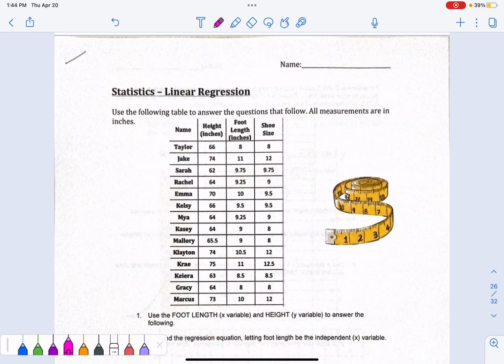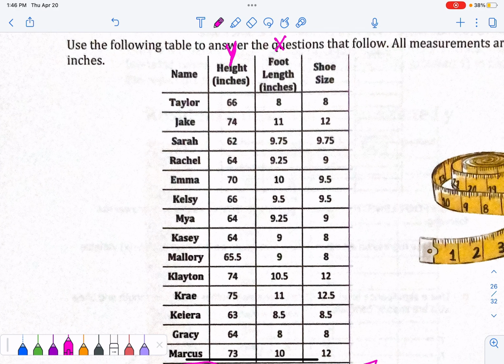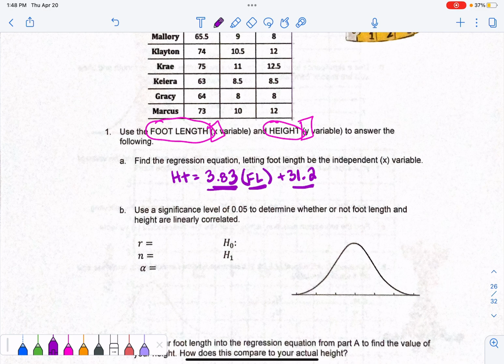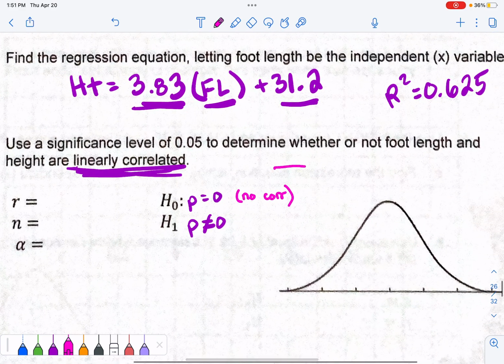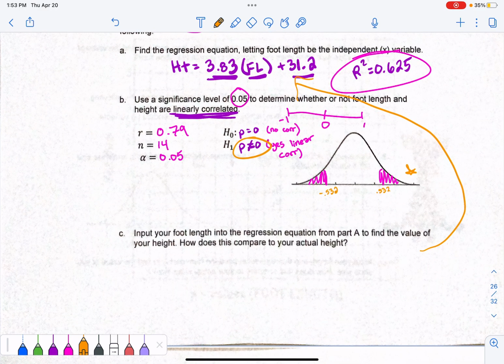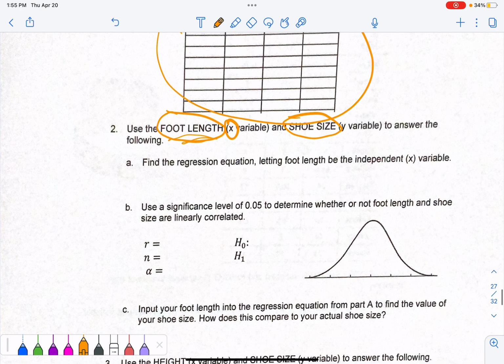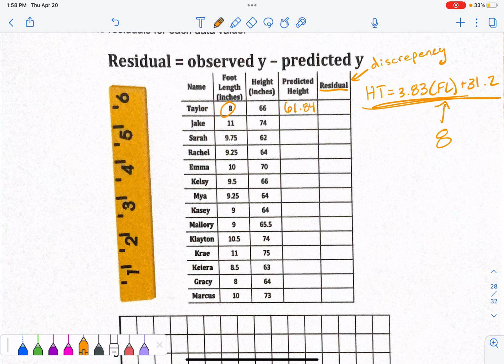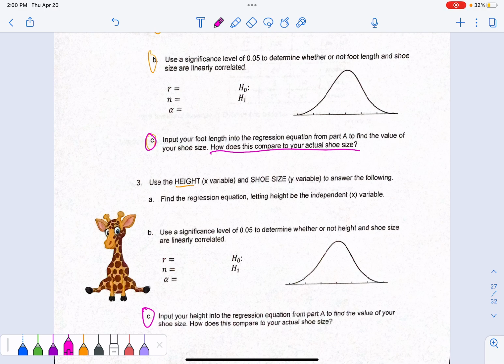Stats Residuals and Regression